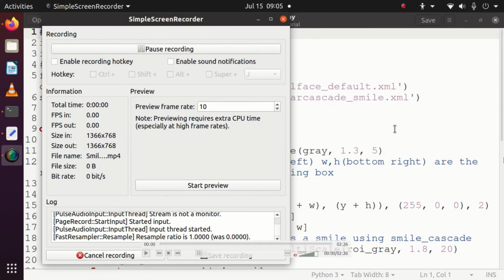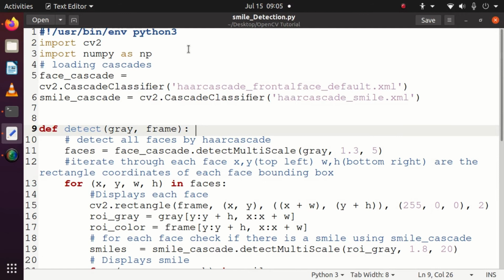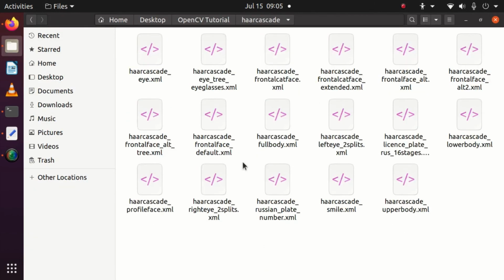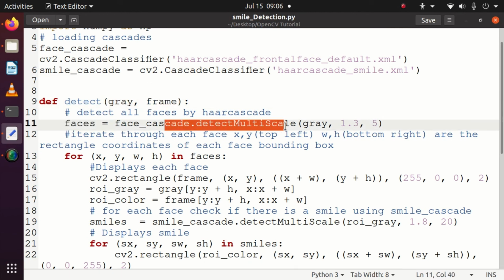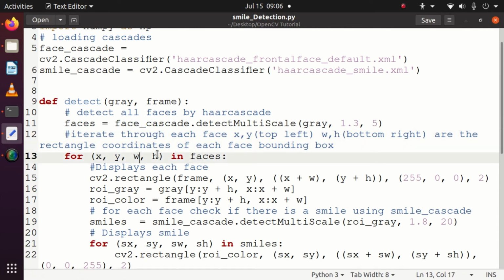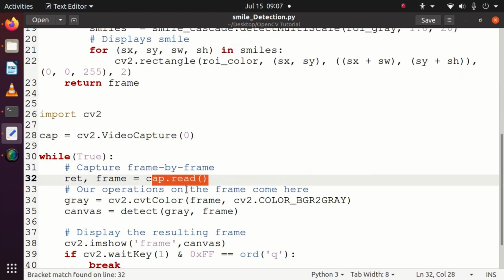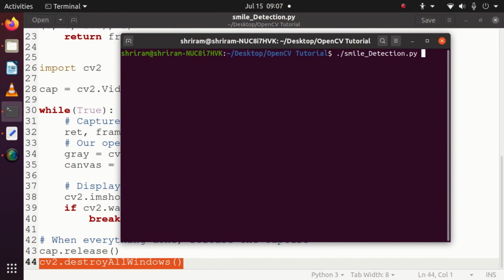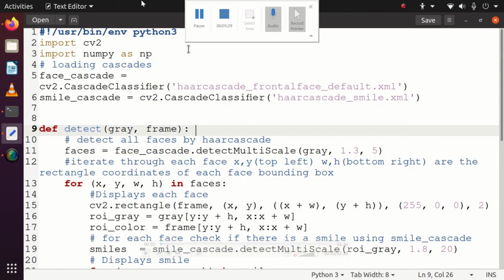16. Face and Smile Detection with OpenCV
Here, we can understand how to detect the faces in the input video stream and to detect smile in the same.